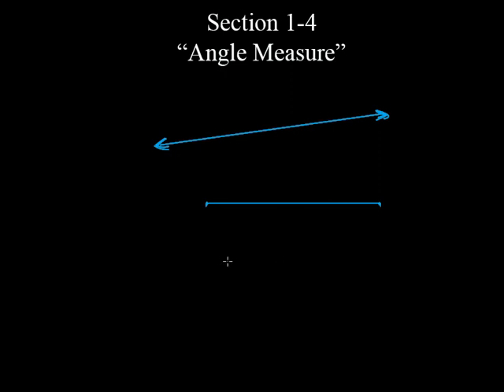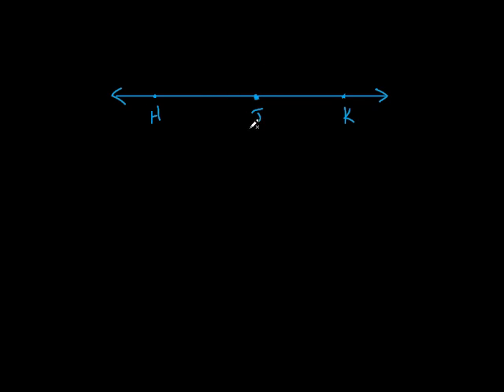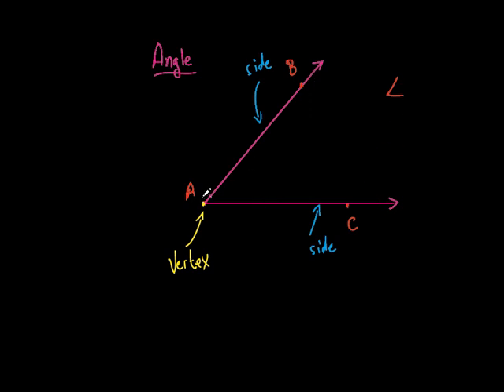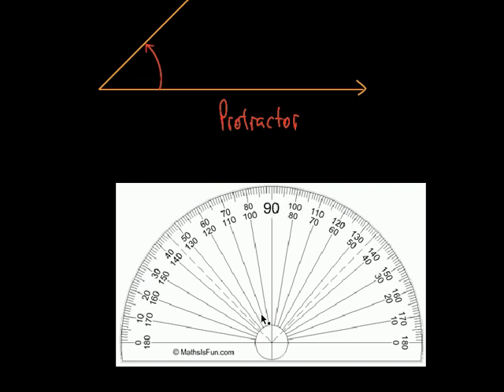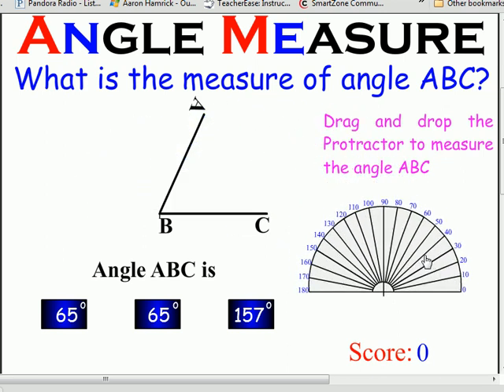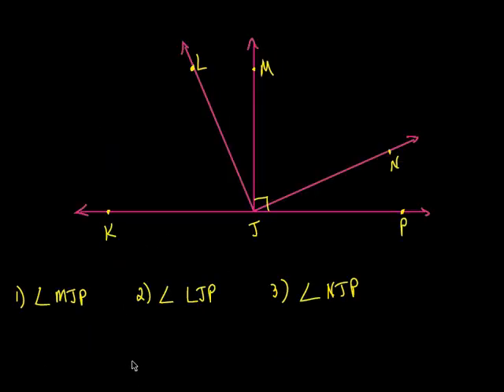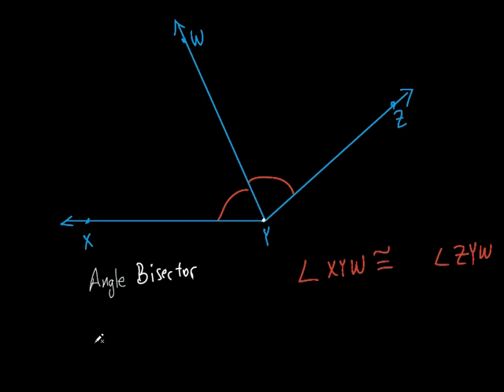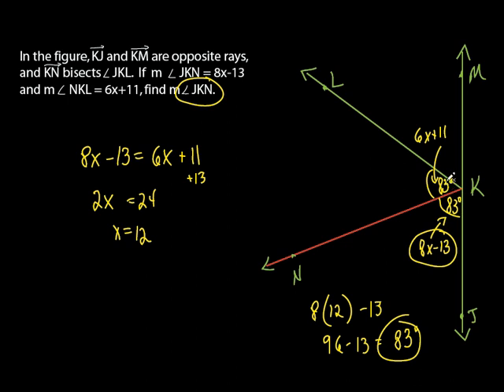Geometry Sec 1 4 Angle Measure